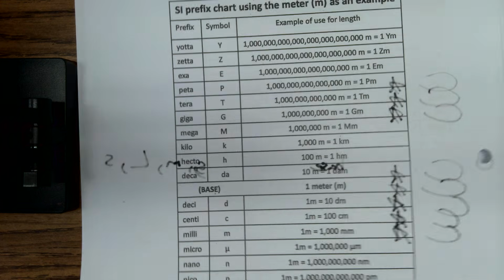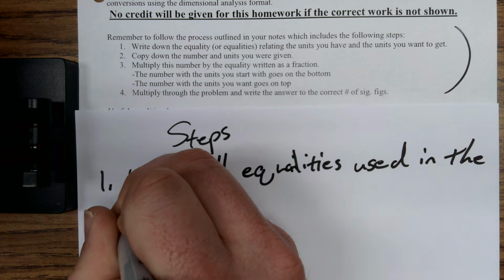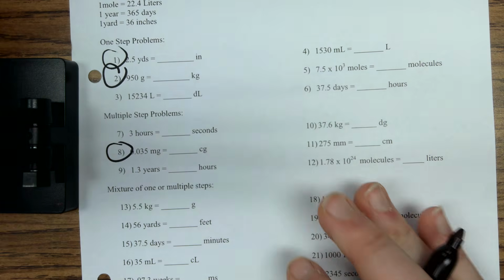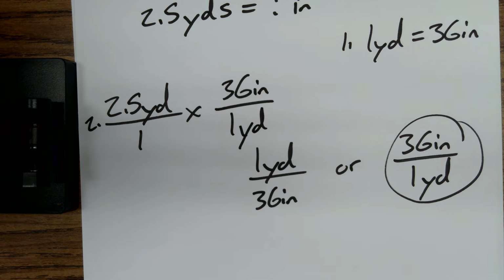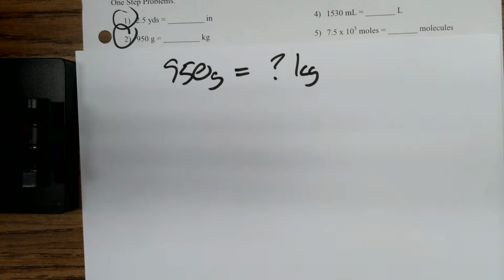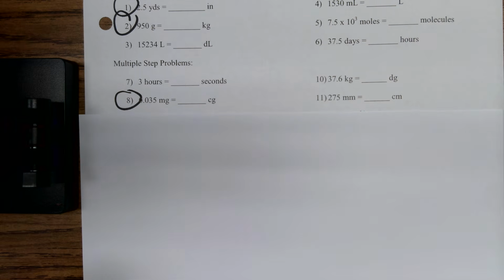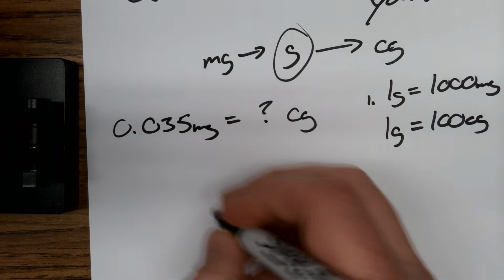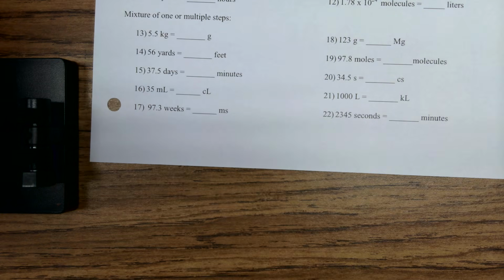Honors: SI Units and Dimensional Analysis Start